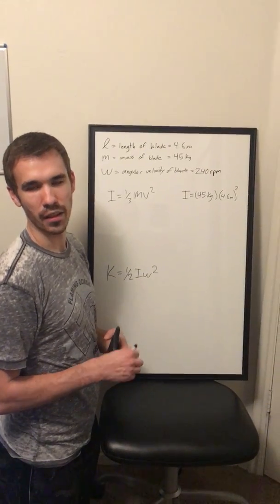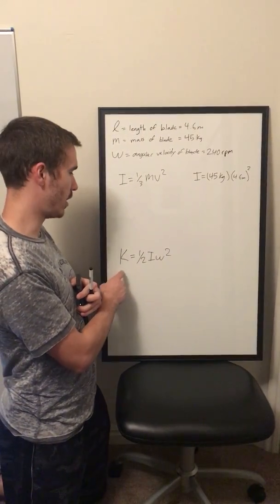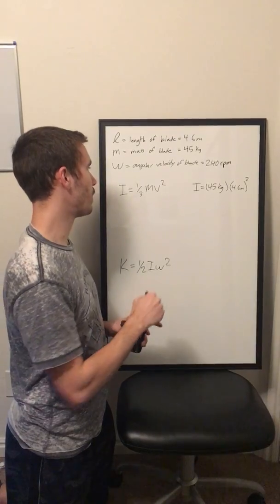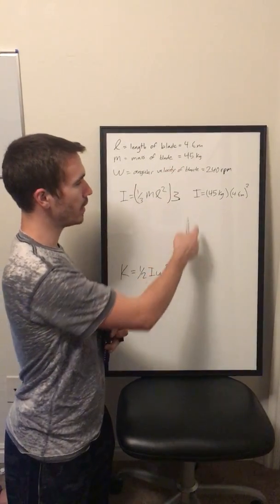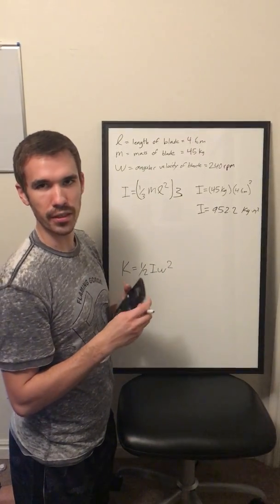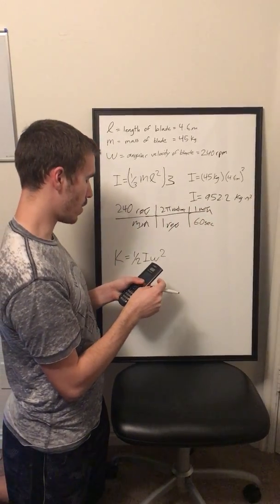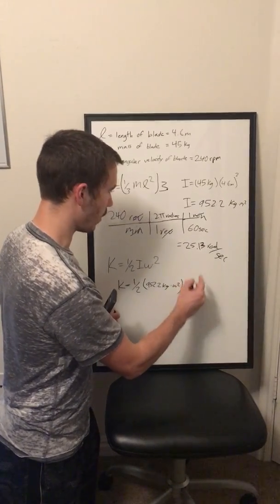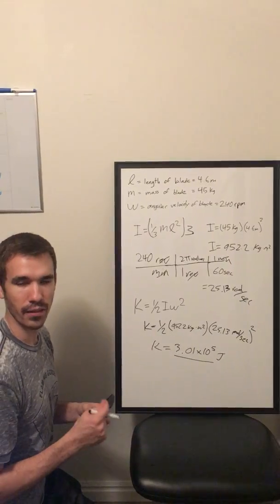Question #16 Chapter 10